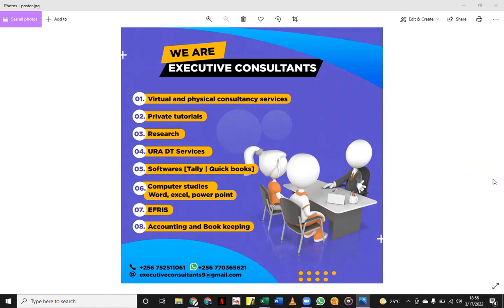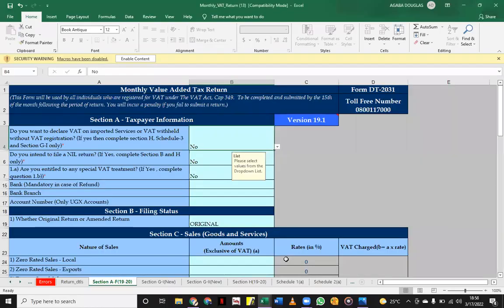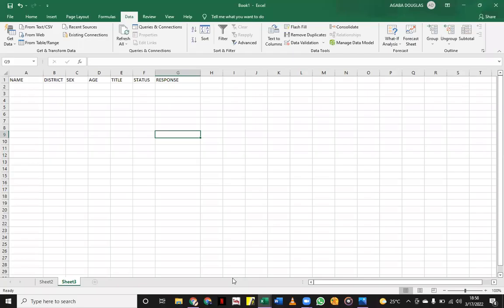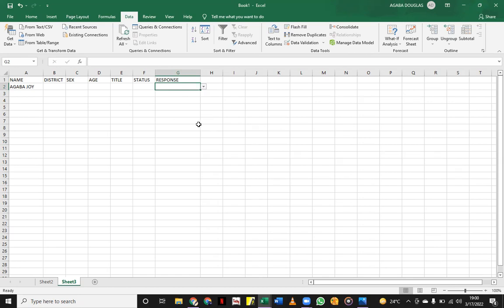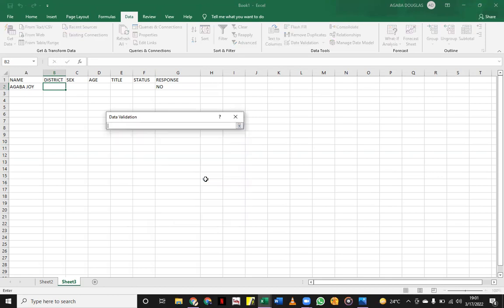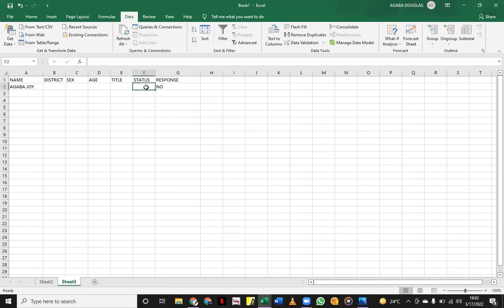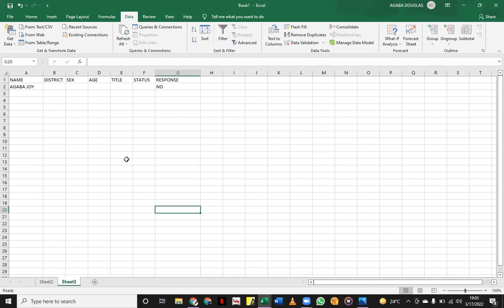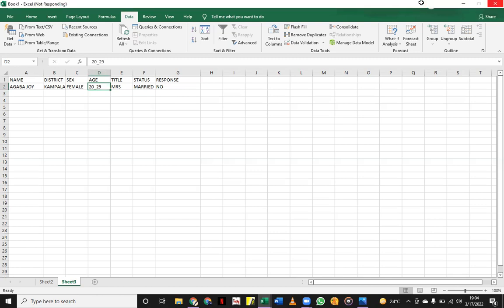CREATING DROP LISTS UNDER MICRO SOFT EXCEL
This video defines a drop list and takes you through the reasons or people who use drop lists